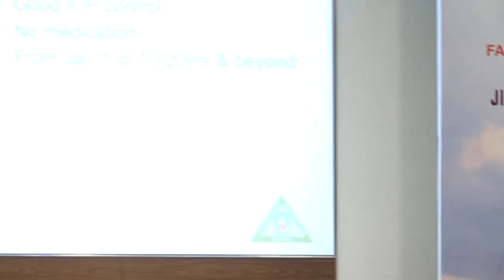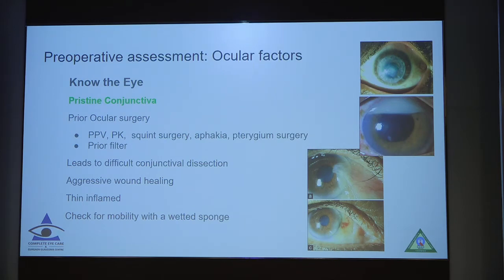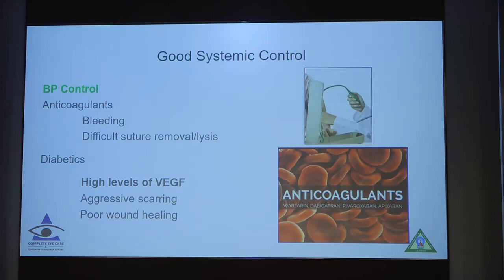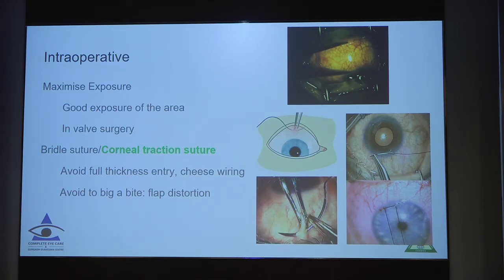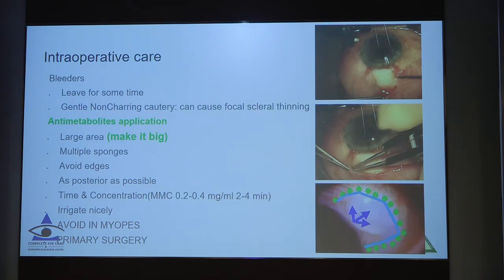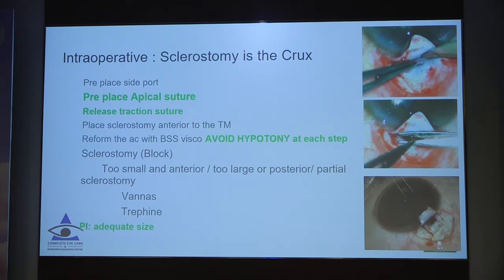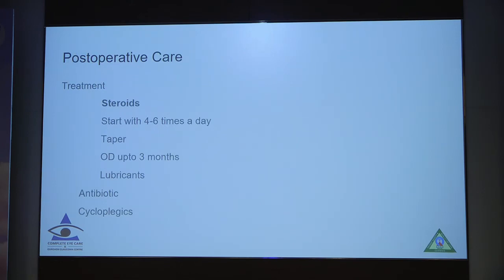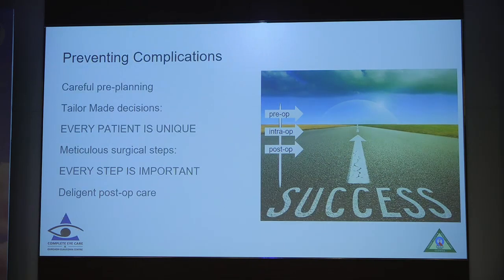AIOC2022 IC190 Topic Dr PARUL SONY PREVENTING COMPLICATIONS